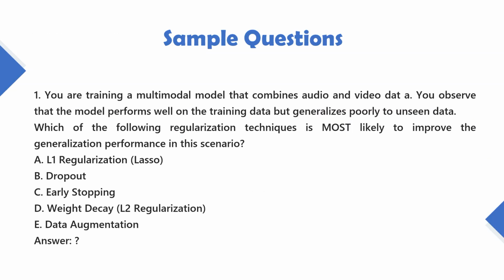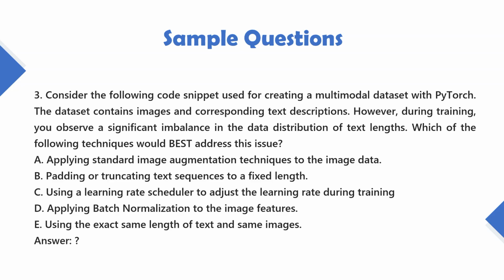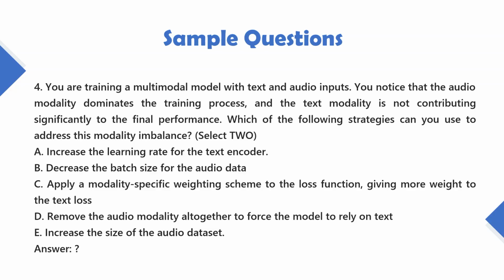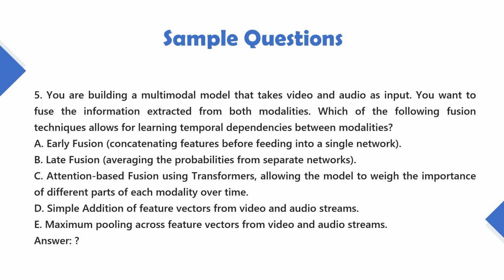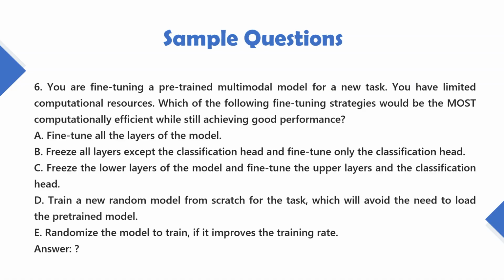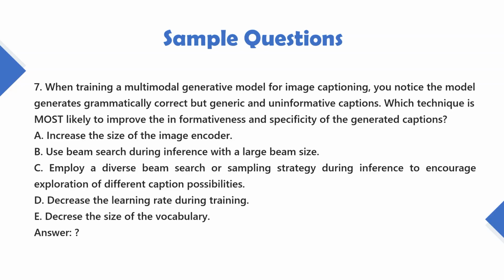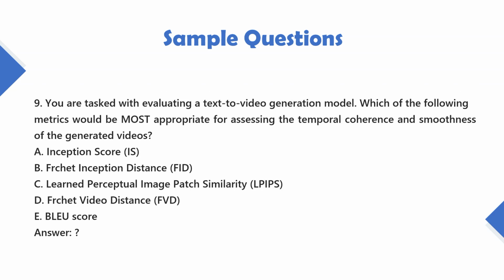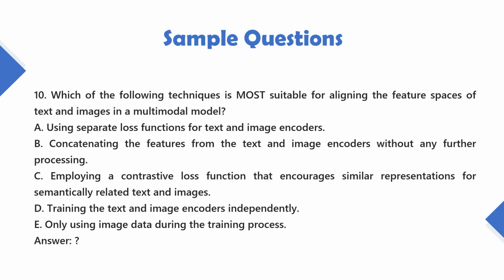NVIDIA NCA-GENM Exam Guide: Prepare for Generative AI Multimodal Certification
Are you preparing for the NVIDIA NCA-GENM Generative AI Multimodal Certification? In this video, I walk you through everything you need to know to prepare confidently for the NVIDIA-Certified Associate: Generative AI Multimodal exam.

The NCA-GENM certification is an associate-level NVIDIA credential focused on foundational skills for designing, implementing, and managing AI systems that work across text, image, and audio modalities. According to NVIDIA, the exam is online and remotely proctored, lasts 60 minutes, includes 50–60 multiple-choice questions, and is valid for two years after issuance.

In this complete exam guide, you’ll learn:
✅ What the NVIDIA NCA-GENM exam is
✅ Who should take this certification
✅ Key exam details and structure
✅ Important exam domains to study
✅ Practical preparation tips
✅ How to approach multimodal generative AI concepts
✅ 10 practice questions with answers
✅ Study strategy to improve your chances of passing

NVIDIA lists major exam topics including core machine learning and AI knowledge, data analysis and visualization, experimentation, multimodal data, performance optimization, software development and engineering, and trustworthy AI.

Watch until the end for 10 NCA-GENM-style practice questions with answers to test your knowledge before the exam.